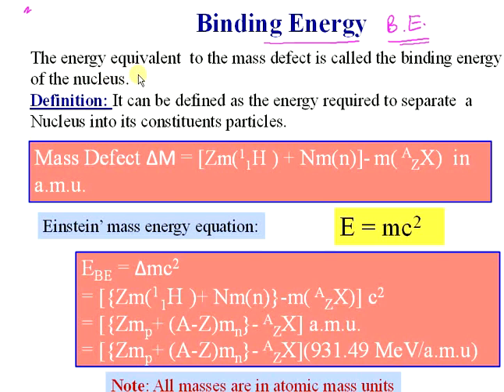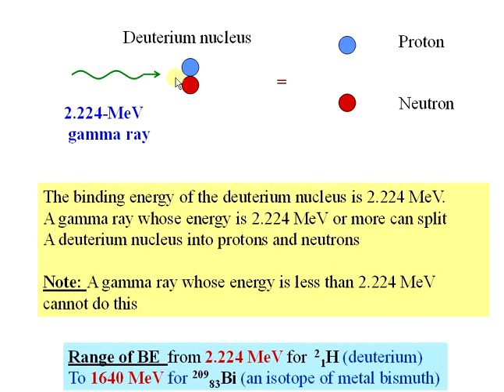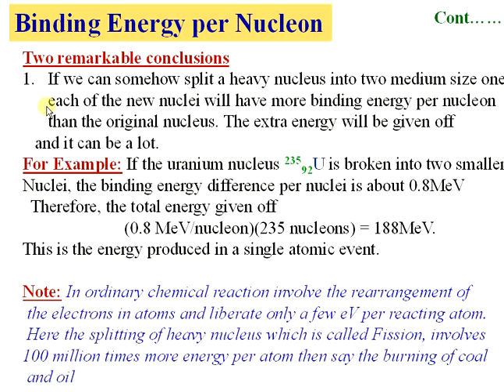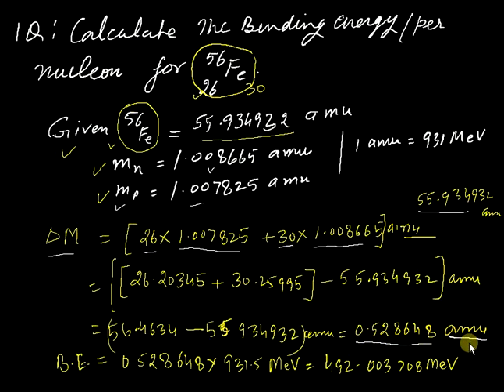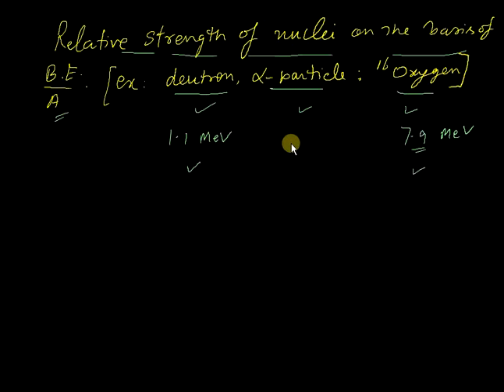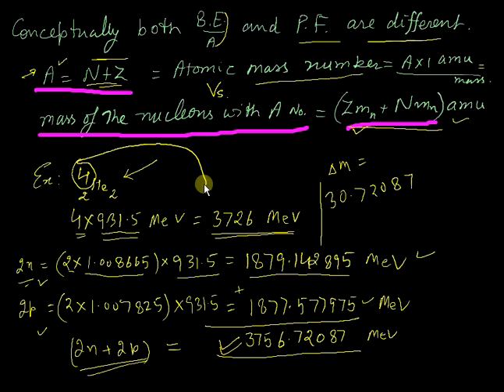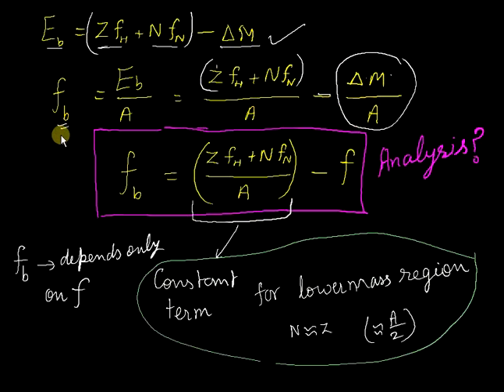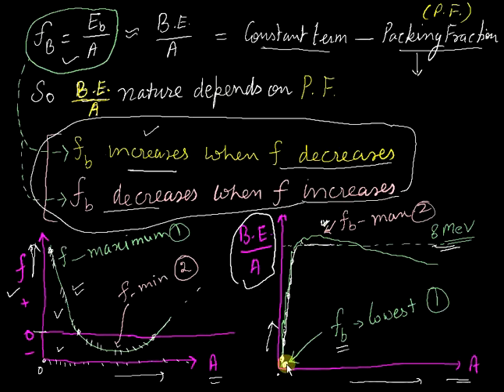Binding Energy vs Packing Fraction || online apni physics classroom|| bsc physics degree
In this video lecture the basic concept of binding energy and binding energy per nucleon is discussed with some numerical examples. The role of binding energy in the nuclear stability and how it is relate with the packing fraction explained.
This concept is useful to discuss about fission vs fusion. At the end you will see nuclear energy graph where i have define nuclear binding energy. This idea you will get from the mass of nucleons, means mass of proton and mass of neutron. here nuclear energy examples are discussed. Also what is nuclear energy and its applications.